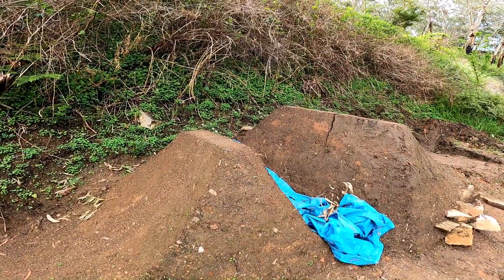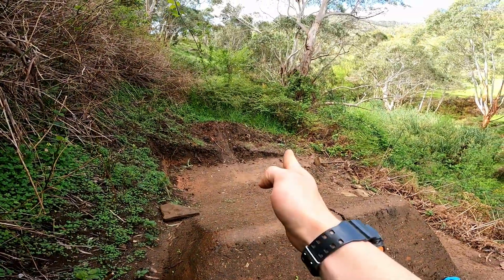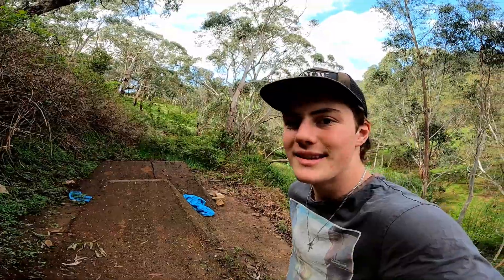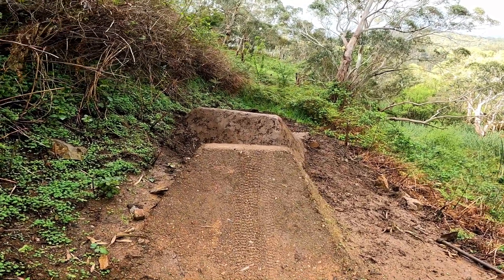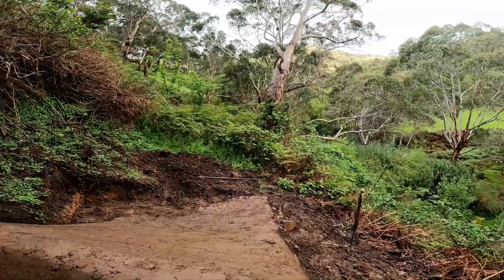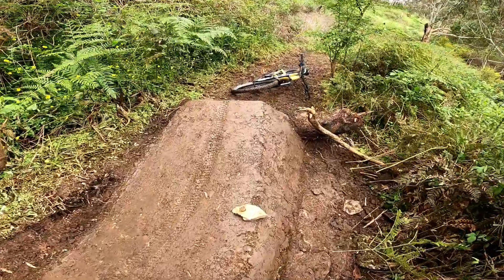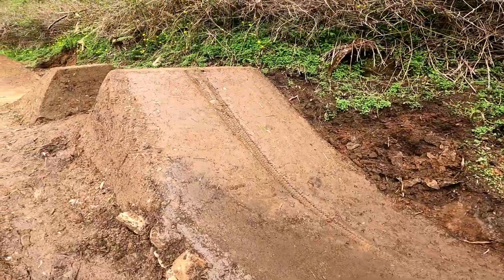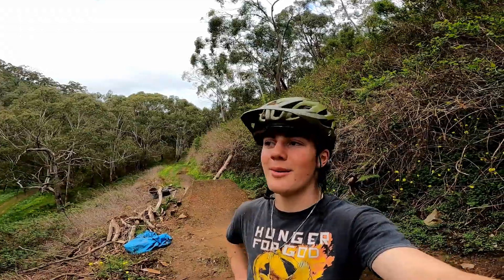BUILDING THE SICKEST HIP ON MY BACKYARD TRAILS!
In this video I rebuild the landing from the last jump I built and it turned out SO well.
cheers,